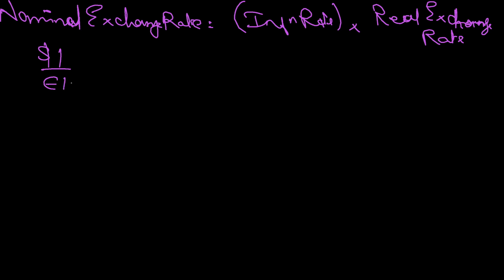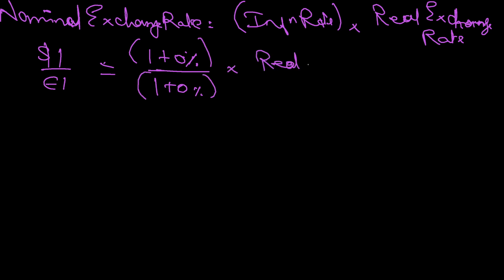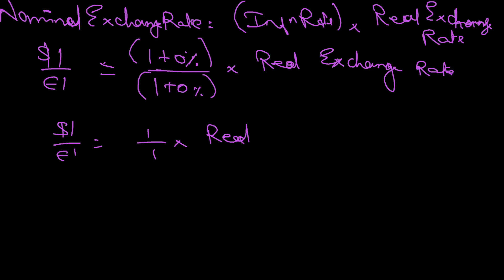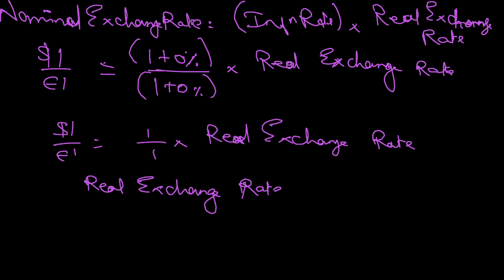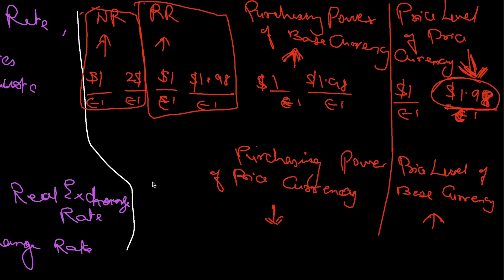Nominal,Real Exchange Rate, Purchasing Power and Price Level of the Base Currency and Price Currency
This video explains Nominal Exchange Rates, Purchasing Power and Price Level of the Base and Price Currency from the Economics subject in CFA Level 1.

Here is a summary:
1. An increase in the nominal USD/EUR rate decreases the purchasing power of the USD in the Eurozone (and increases the purchasing power of the EUR in the United States); the real USD/EUR exchange rate has increased.
2. A decrease in the nominal USD/EUR rate increases the purchasing power of the USD in the Eurozone (and decreases the purchasing power of the EUR in the United States); the real USD/EUR exchange rate has decreased.
3. An increase in the Eurozone price level, relative to the price level in the United States, will increase the real USD/EUR exchange rate, decreasing the purchasing power of the USD in the Eurozone (and increasing the purchasing power of the EUR in the United States).
4. A decrease in the Eurozone price level, relative to the price level in the United States, will decrease the real USD/EUR exchange rate, increasing the purchasing power of the USD in the Eurozone (and decreasing the purchasing power of the EUR in the United States).

We can also see from the formula the following:
5. An increase (decrease) in the nominal exchange rate over the period increases (decreases) the end-of period real exchange rate, and the purchasing power of the price currency decreases (increases).
6. An increase in the price level in the price currency country relative to the price level in the base currency country will decrease the real exchange rate, increasing the purchasing power of the price currency in terms of base country goods.
7. Conversely, a decrease in the price level in the price currency country relative to the price level in the base currency country will increase the real exchange rate, decreasing the purchasing power of the price currency in terms of base country goods.

@FinEx Training provides FREE CLASSROOM TRAINING in MUMBAI for one month for CFA Level 1.
FInEx Training Channel aims to help CFA, FRM, CFP aspirants; NISM, NCFM, CISI candidates; and Investment Banking Operations working professionals to understand the concept of Finance.